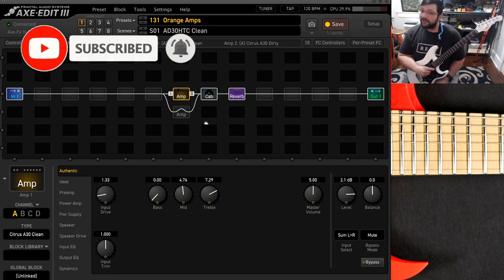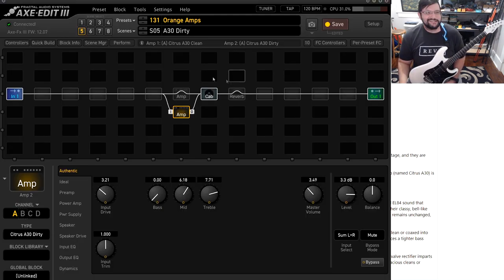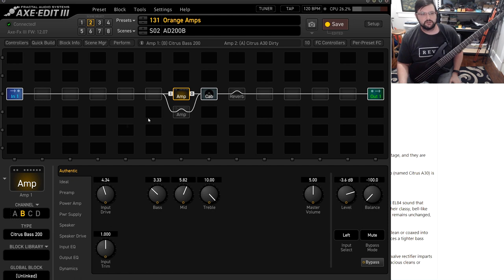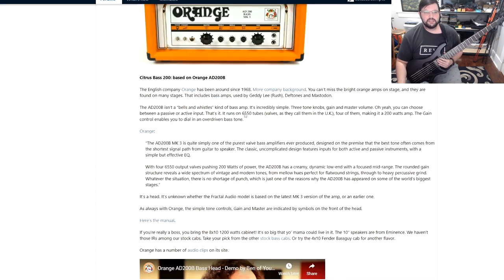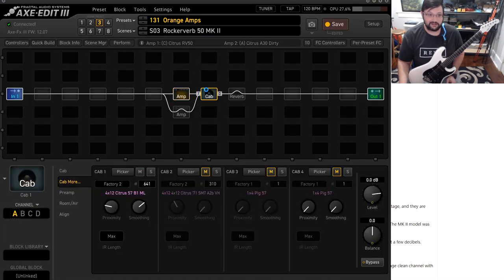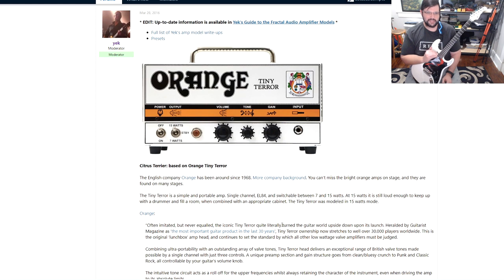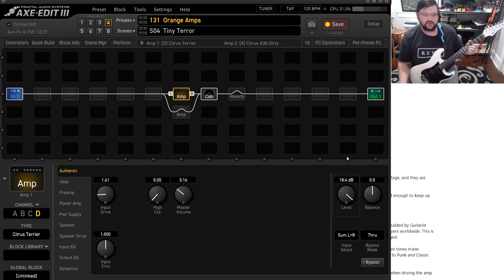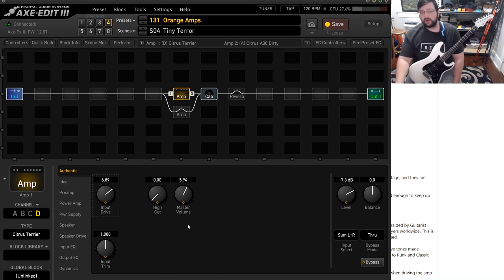Amps of the Axe Fx III: Orange Amps